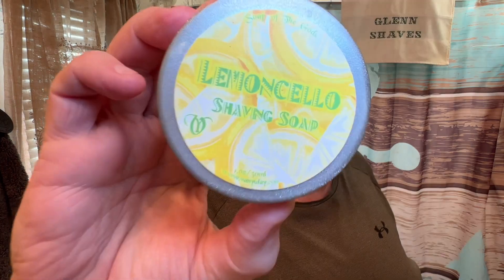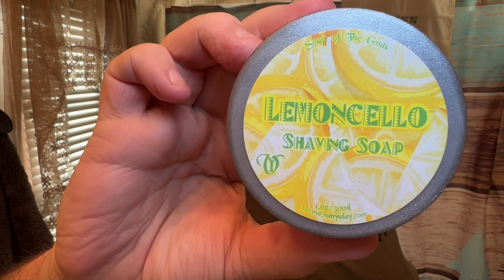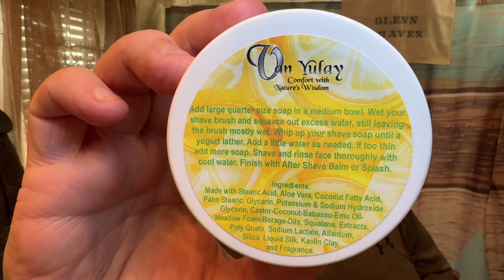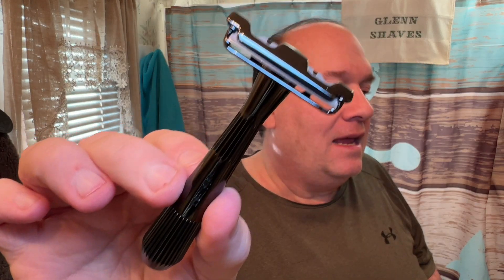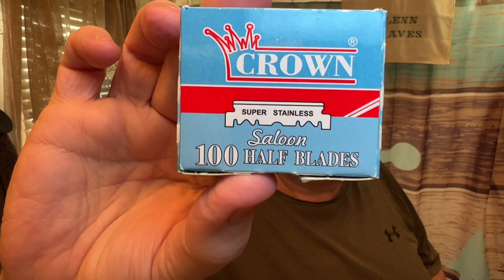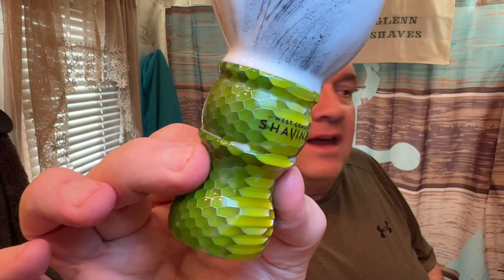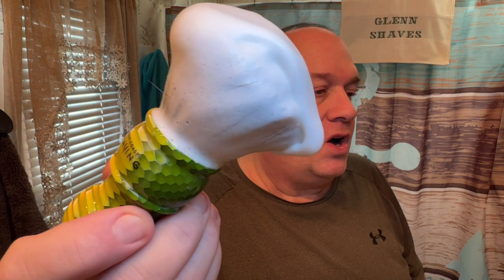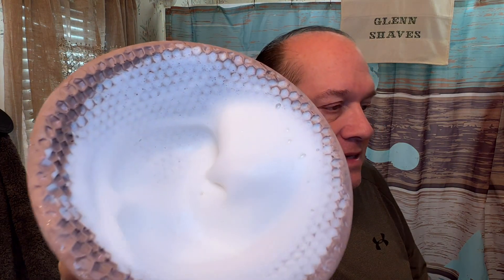Lemoncello by Van Yulay, Twig Razor by Leaf and WCS Honeycomb Brush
Gear Used

Twig Razor

Lancaster Towel